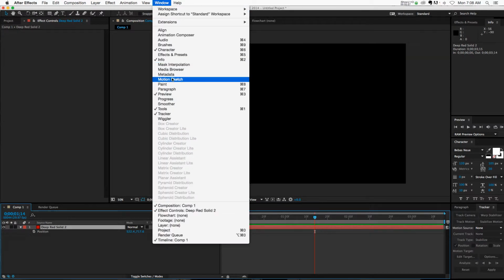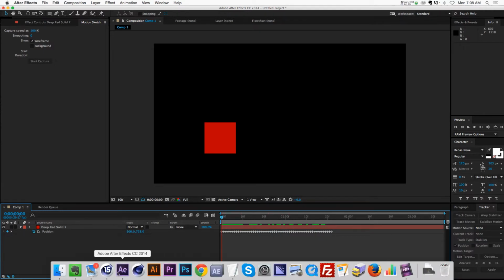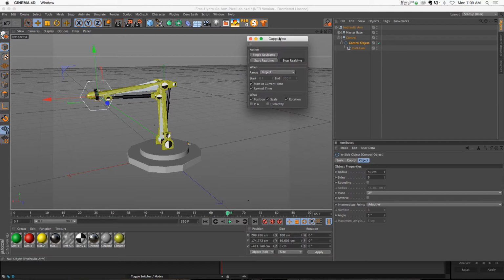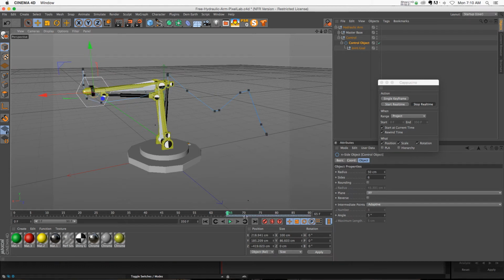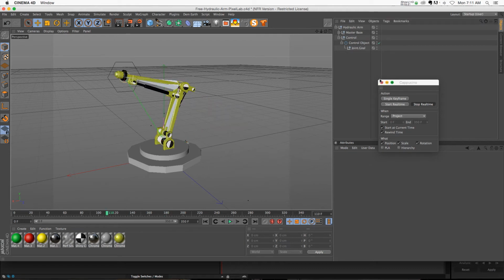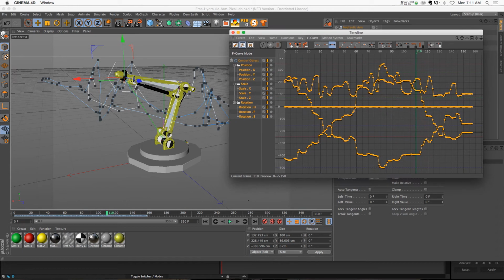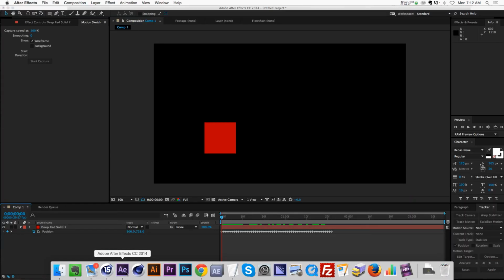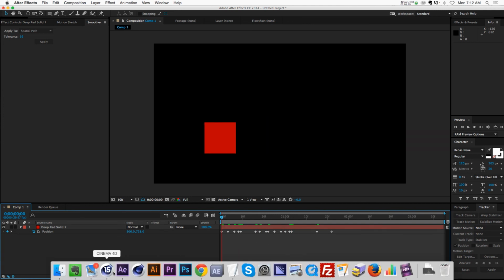C4D and AE Tutorial: Cappucino and Motion Sketch for Automated Animation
This is a really simple, yet incredibly useful tutorial. If you don't know about C4D Cappucino and AE Motion Sketch these tools will really improve your workflow. They both help you automate your keyframing and animation which will save you a ton of time. I'll also go over the Cinema4D Key Reducer function and After Effects Smoother function to dive deeper into tweaking your animation and keyframes. Enjoy!
The robot model used in this tutorial is free, you can get it